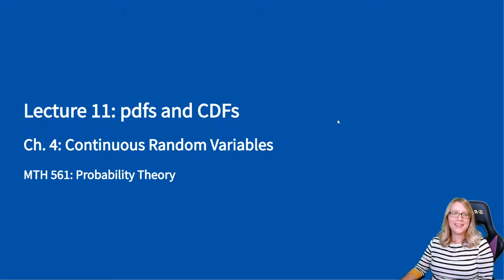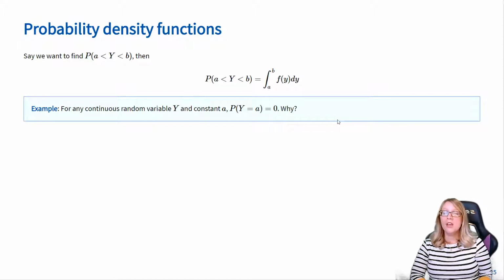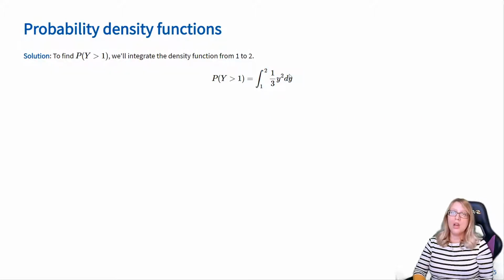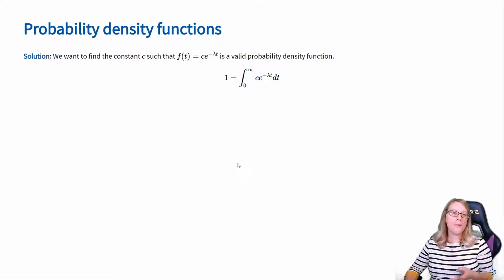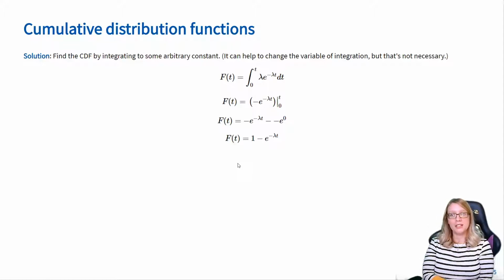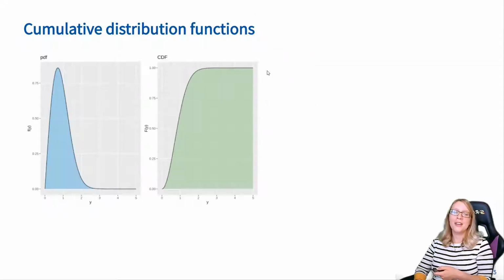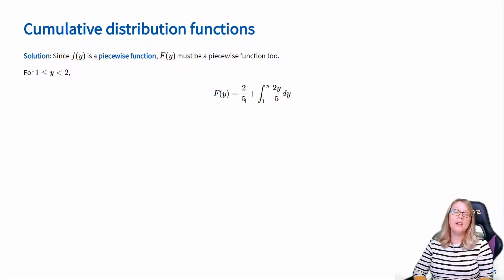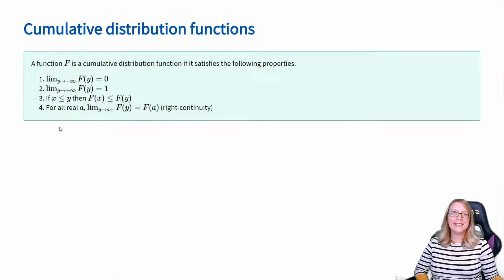MTH 561: Lecture 11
This video introduces probability density functions (pdfs) and cumulative distribution functions (CDFs).